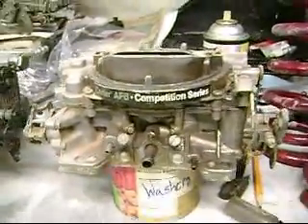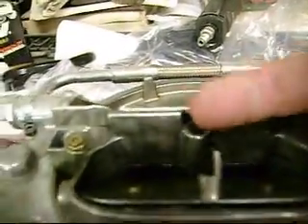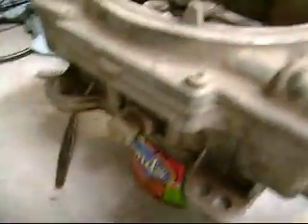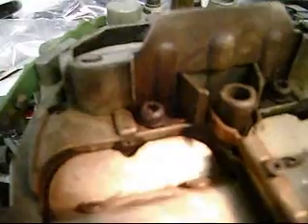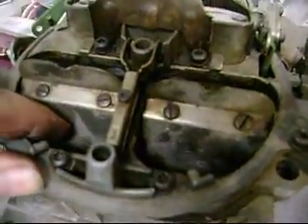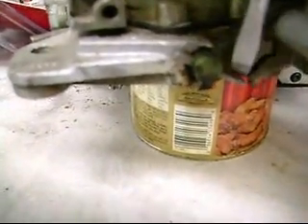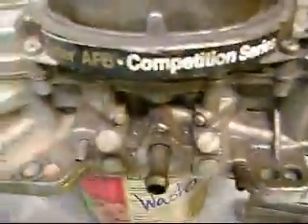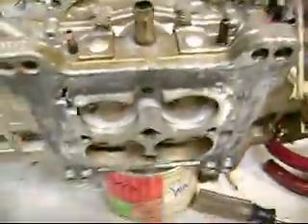Carter vs Edelbrock Carburators.wmv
Carter was the inventor of Edelbrocks Carburetors